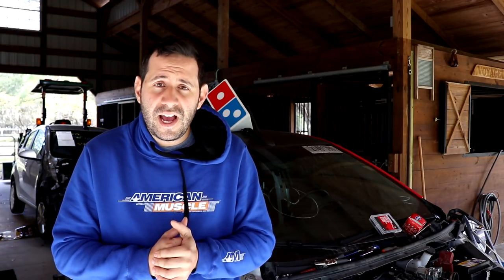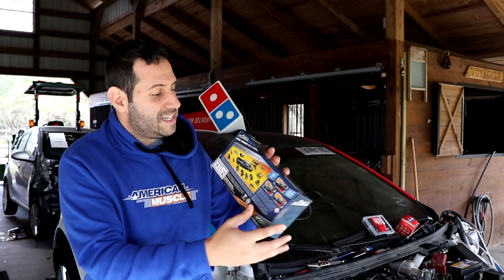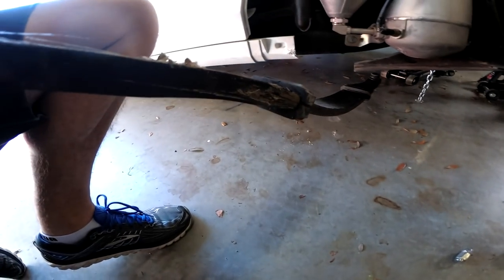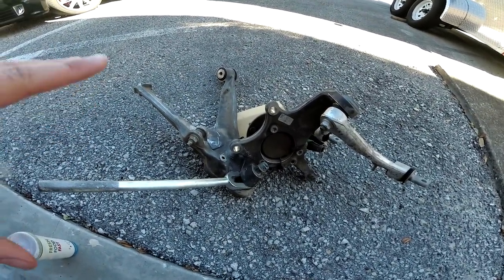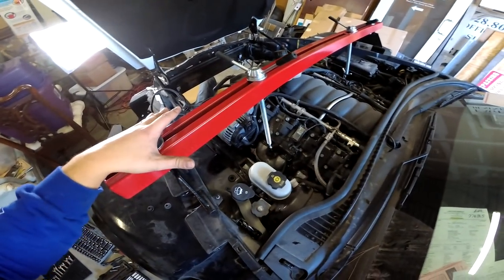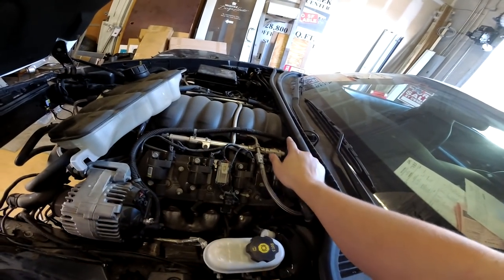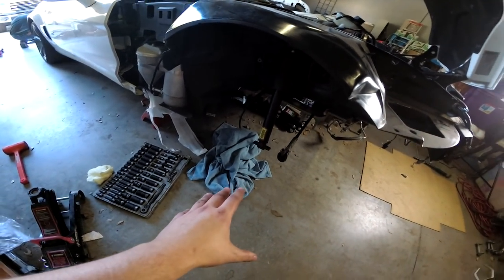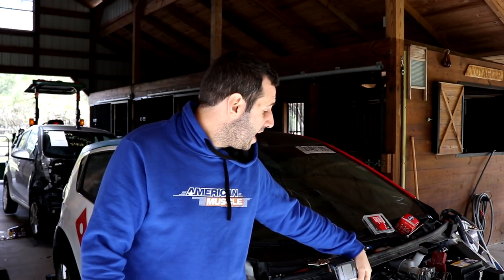SALVAGE Corvette Grand Sport Project Begins! Wrecked Subframe Pulled and Replaced!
2. Hit Notifications (make sure you have them turned on on your phone, as we reply to the winning comment!)
3. Like this video
6. Live in the USA
DONE

Rebuild